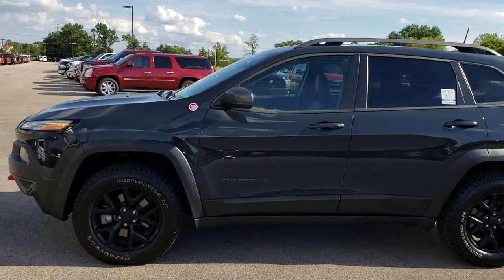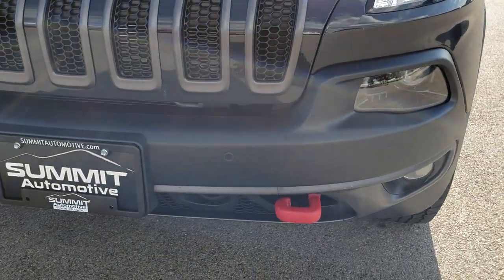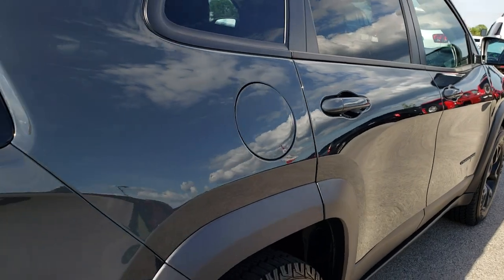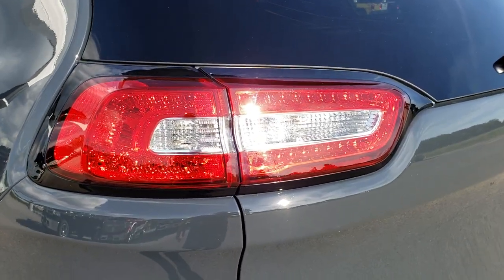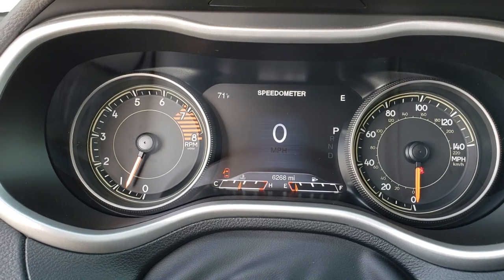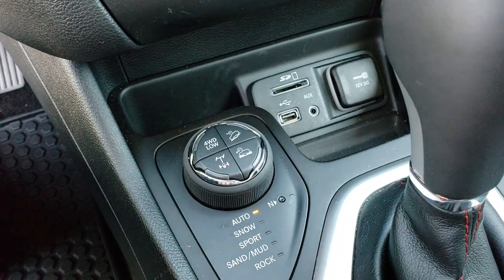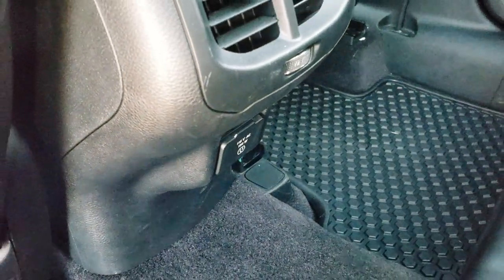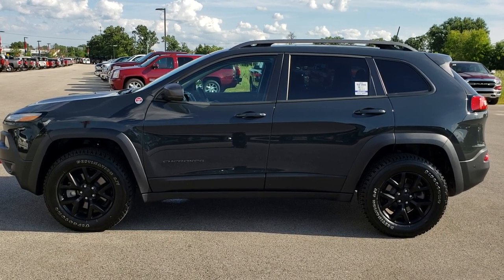2018 JEEP CHEROKEE TRAILHAWK L PLUS RHINO V6 TECH GROUP WISCONSIN SOLD! 8J172A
STOCK: 8J172A
PRICE: $32,999
MILES: 6,175
MAKE: JEEP
MODEL: CHEROKEE TRAILHAWK
VIN: 1C4PJMBX8JD580086
LOCATION: FOND DU LAC OSHKOSH WISCONSIN, 54937 TRUCKS ON 41

1 OWNER! CLEAN TITLE HISTORY! 3.2 Liter V6 Pentastar Engine with Start/Stop Technology, 271 Horsepower, Trailhawk L Plus Package, 9-Speed Automatic Transmission, Active Drive II 4x4 Four Wheel Drive 4wd with 4wd Low, Automatic Transmission Center Console Shifter, Selec-Terrain System with Snow/Sand/Mud/Rock Selectable Terrain Settings, Hill Decent Control, Selec-Speed Crawl Control, Factory GPS Navigation System, Commandview Vista Roof Power Sunroof Moonroof Sun Roof Moon Roof, Reverse Backup Camera Rearview Camera, Dual Rear Exhaust, Auto Start - Stop Technology Start/Stop, Adaptive Speed Control Cruise Control, Blind Spot Monitoring with Rear Cross-Path Detection, Forward Collision Warning System, Lane Departure Warning with Lane Keep Assist, Parksense Active Parallel and Perpendicular Park Assist, Start / Stop Technology Start/Stop, Power Driver's Seat, Dual Heated Seats, Non Smoker, Air Conditioned Ventilated Seats, Black Ebony Leather Seats, Bucket Seats, Memory Driver's Seat, 2nd Row Bench Seating, Towing Package with Receiver Trailer Hitch and Trailer Wiring Tow Package, Power Mirrors with Built-in Directional Signals, Heated Power Mirrors with Blindspot Indicators, Electronic Stability Control Traction Control ESC, Firestone Destination A/T P245/65 R17 Tires, Painted Alloy Rims Premium Wheels, Four Wheel Disc Brakes, Fog Lights, LED Running Lights, LED Tail Lamps, Projector Lamp Headlights, Roof Rack Luggage Rack, Sonar with Front and Rear Bumper Sensors, Blind Spot and Cross Path Detection System, Chrome Tipped Exhaust, Black Hood Decal, AM / FM Radio Tuner, Sirius/XM Satellite Radio Capabilities Sirius / XM, Uconnect 8.4AN System 8.4 Inch Touchscreen with AM/FM/BT/ACCESS/NAV, 911 Assist System, U Connect Hands Free Bluetooth Hands-Free Phone System Blue Tooth, Auxiliary MP3 Jack Portable Audio Connection, Factory Subwoofer, SD Card Slot, USB Jack Portable Audio Connection, Enter-N-Go System Keyless Entry System, Keyless Entry with Factory Remote Start, Push Button Start, Heated Windshield Wiper De-Icer , Power Raise and Close Rear Gate, Rear Window Defroster, Adjustable Height Seatbelts, Driver and Passenger Front Air Bags, L.A.T.C.H. Child Safety System, Side Curtain Air Bags SRS Safety Restraint System, 2nd Row Power Windows, Heated Steering Wheel Multi-Function Steering Wheel Controls, Homelink System with Three Programmable Buttons for Garage Doors, Lighting Systems & Security Systems, Compass, Outside Temperature Display and Mileage Display, Dual Multi-Zone Climate Control , Fold Down Rear Seats, Factory All Weather Floormats, Air Conditioning AC, Cruise Control, Power Locks, Power Windows, Automatic Headlights Autolamp, Tilt/Telescope Steering Wheel, 115V / 150W Auxiliary Power Outlet, 3 Year / 36,000 Mile Remaining Factory Bumper to Bumper Warranty, Whichever comes first, 5 Year / 60,000 Mile Remaining Powertrain Factory Warranty, Whichever comes first, Rhino Clearcoat, ONE OWNER! CLEAN AUTOCHECK! Very very clean inside and out! This is one of the most fully loaded sharpest 2018 Jeep Cherokee suvs we have ever had on our lot! Make your move before this super clean 4wd is gone!

STOCK: 8J172A
PRICE: $32,999
MILES: 6,175
MAKE: JEEP
MODEL: CHEROKEE TRAILHAWK
VIN: 1C4PJMBX8JD580086